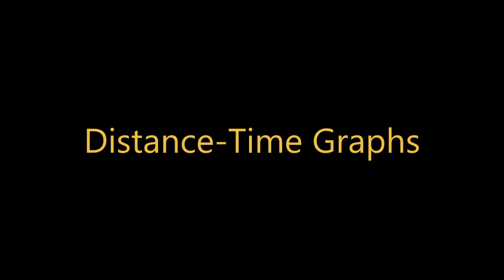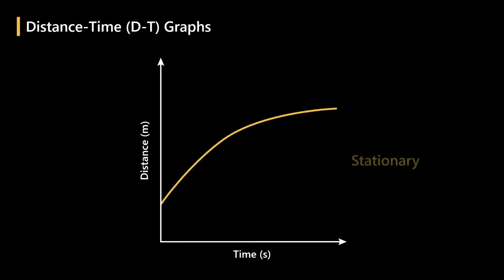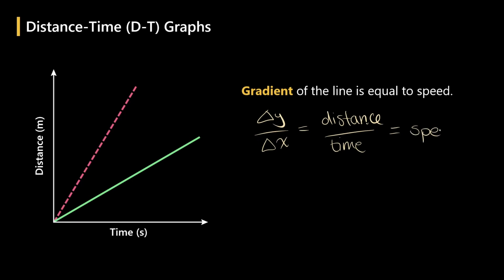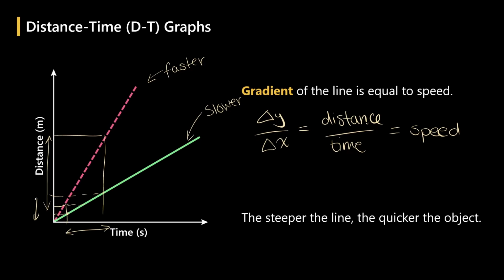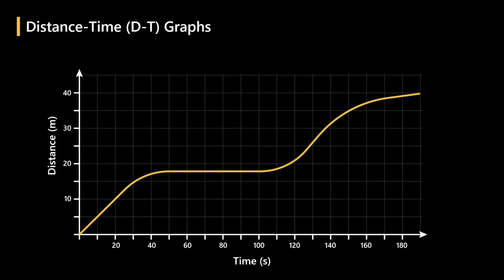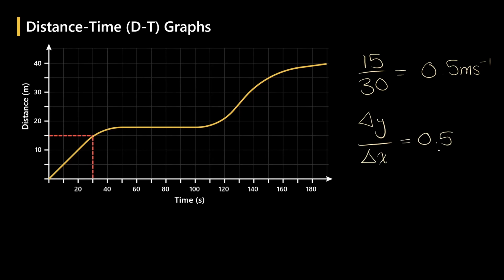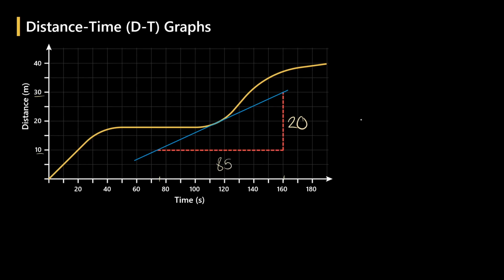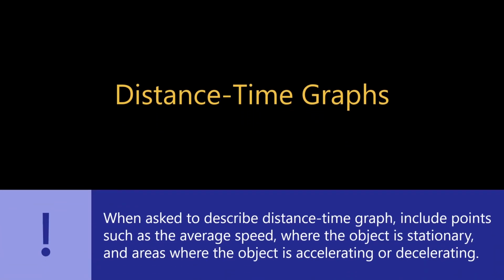Distance-Time Graphs Explained - GCSE Physics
A brief video explaining distance-time (D-T) graphs with worked examples. Designed for the AQA Physics GCSE specification.

0:00 - Introduction
0:12 - Definition and Examples
0:45 - Gradient of a D-T Graph
2:07 - Complex D-T Graphs
2:29 - Speed from a Straight Line
3:25 - Speed from a Curved Line
4:33 - Exam Tip

This video forms the prelude to velocity-time (V-T) graphs.